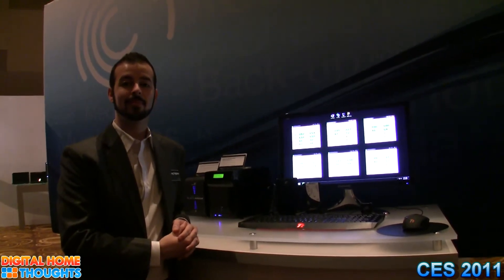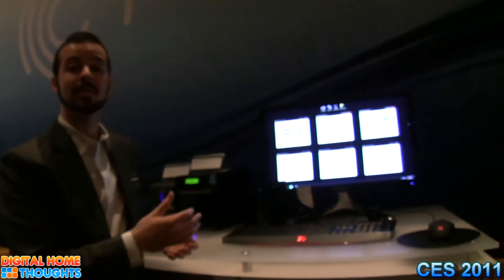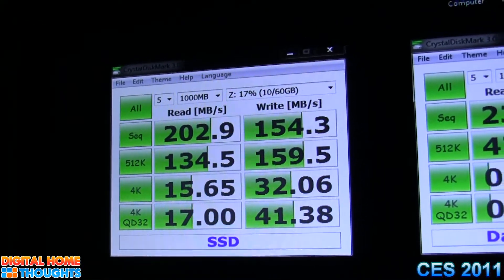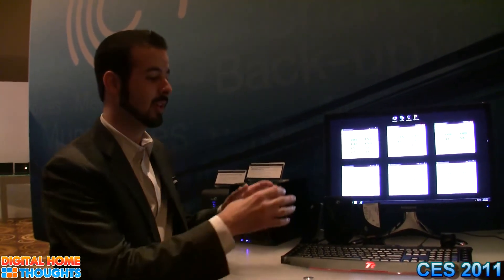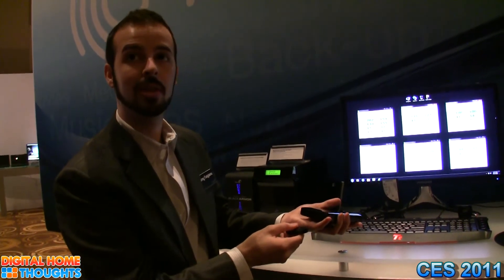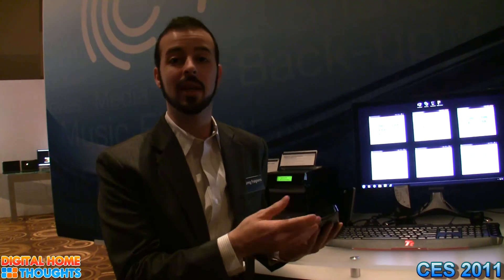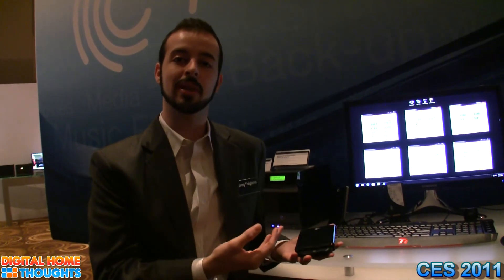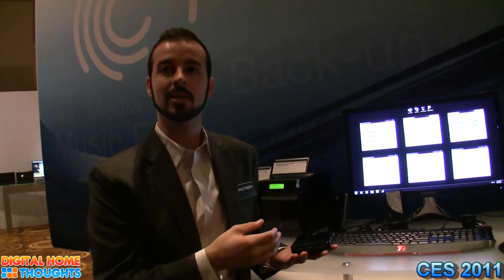CES 2011: Seagate "Data Lunchbox" Prototype Hard Drive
This is a video shot in Las Vegas at CES 2011, the Consumer Electronics Show.